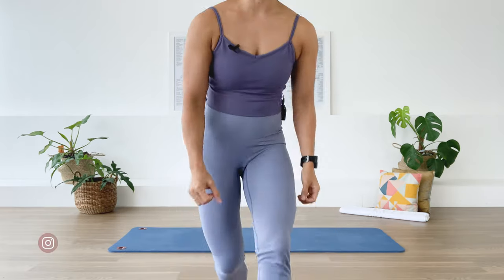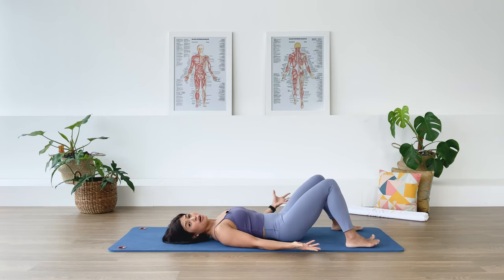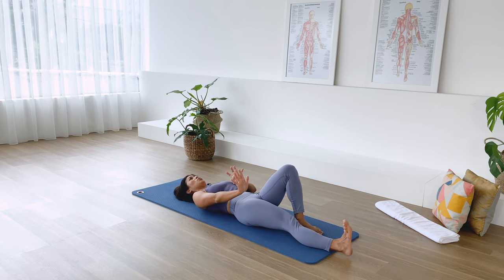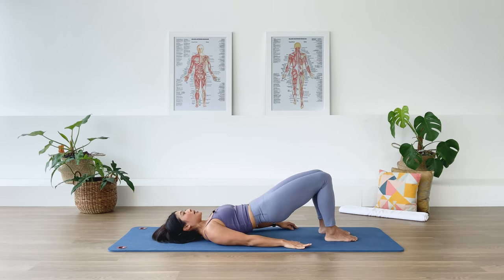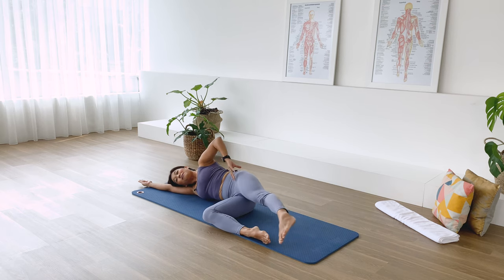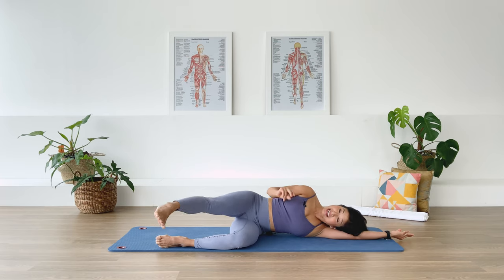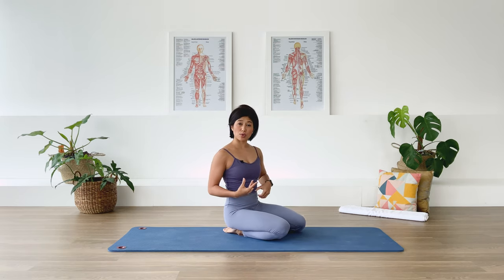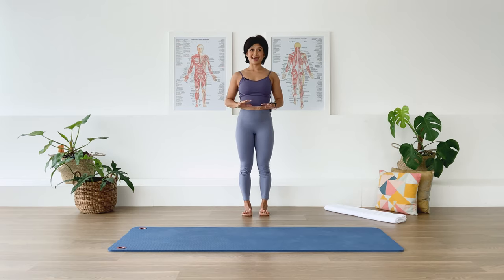40 minutes Pilates for Fibroids and Endometriosis | Pilates for Beginners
This is a 40 minutes Pilates workout for Fibroids and Endometriosis. This workout is focused on gently working your whole body with a strong focus on breath and opening the space within your body. You can do this workout every day to help with pelvic pain relief, scar tissue mobility, and circulation. Send lots of positive Pilates vibes Mira. 💖 Get your BETTER POSTURE IN 5 DAYS program for free!